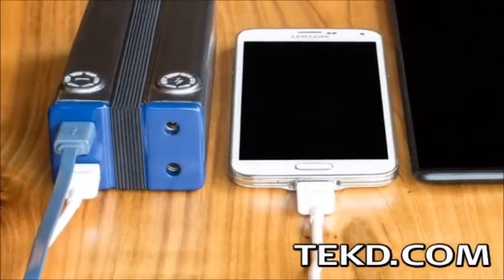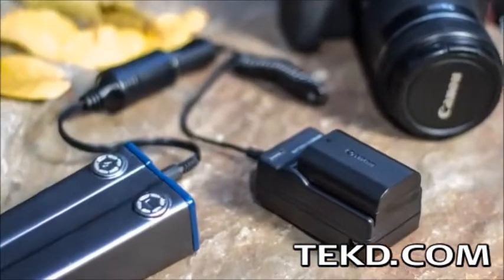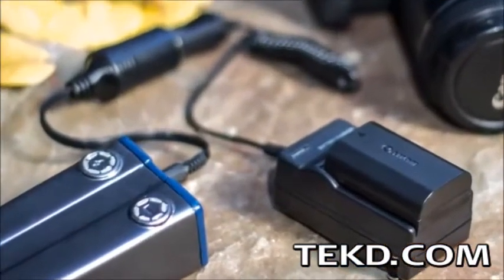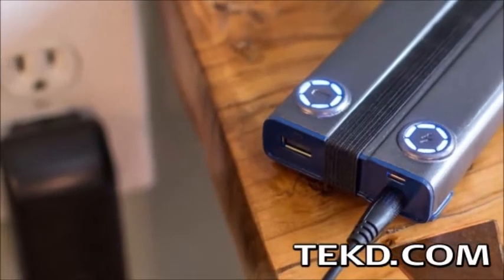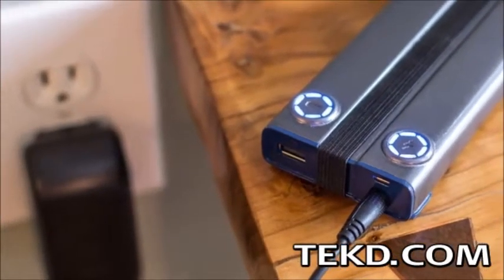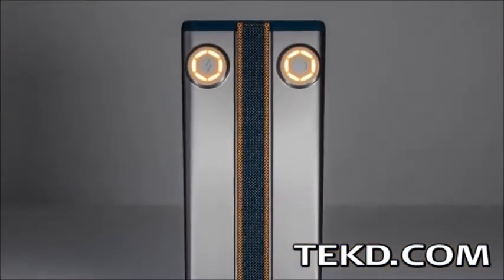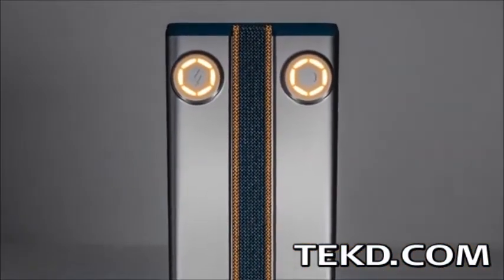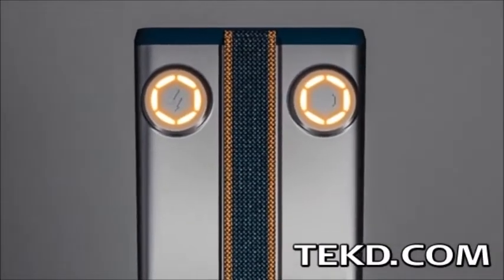Load a Full Phone Charge in Five Minutes with Pronto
Pronto is a portable power solution for charging mobile devices on the go that loads up enough juice for one full phone charge in just five minutes. Pronto 5 is 4500 milliamp-hour cell that is capable of charging a phone three times, while the Pronto 12 at 13,500 milliamp-hours can charge a phone nine times on a full charge. Each model can also charge USB devices through one or two USB ports, but only the Pronto 12 can power 12-volt devices like laptops. Both models fully load in an hour and are built tough with an external hard-anodized aluminum enclosure and water resistant silicon outlet caps. Check them out